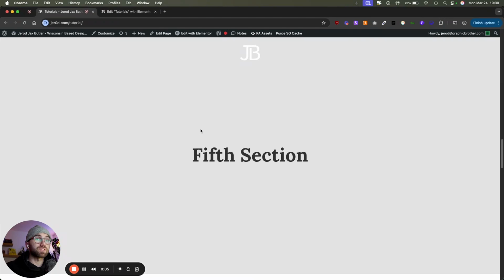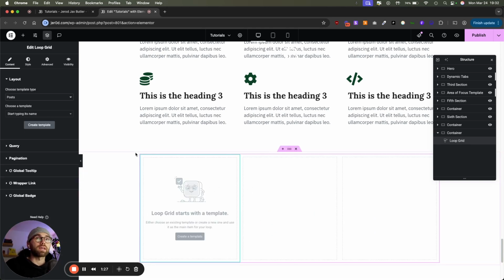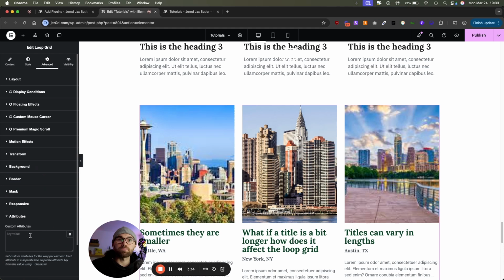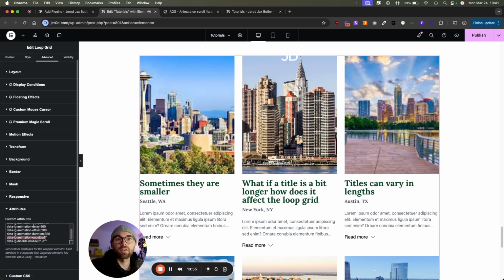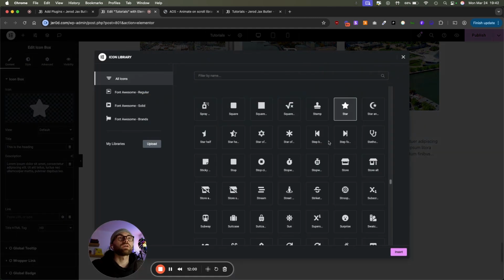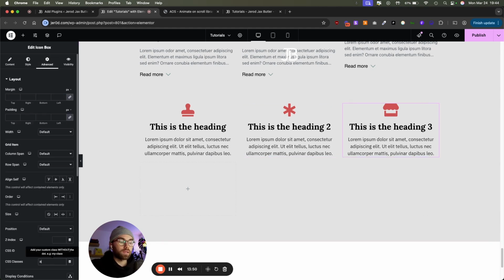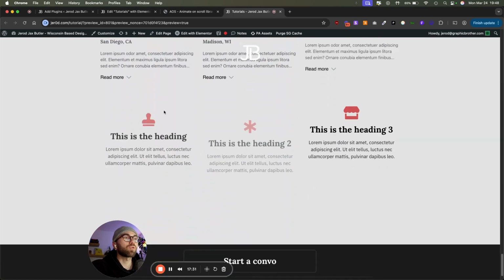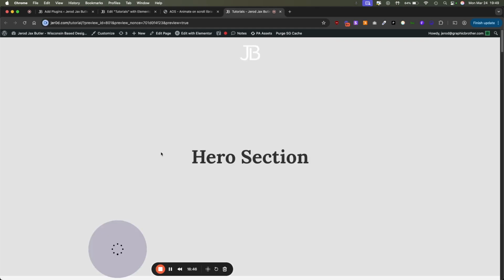GSAP-Like Scroll Animations for Elementor Loop Grids & Grids (Free Plugin!)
In this video, I'm showing you how you can animate Elementor loop grids, like GSAP, and normal grids with this free plugin we've developed.

Timestamps:
00:00 Intro
00:27 Demo
01:10 Building The Grids
02:14 How to Install The Plugin
02:31 Animating your Loop Grid (Copy/paste Attributes below ↓)
04:38 Building + Animation a Normal Grid (Copy/Paste Attributes Below ↓)
07:44 Explaining/Showing Responsiveness
08:04 Why to include these animations
08:28 Outro + Siteground

📝 Get the plugin here — simply put in your email and you'll get emailed the plugin

📝 CSS class to copy-paste onto your Elementor Loop Grids → "lg-animation"

📝 Attribute to copy-paste your Elementor Loop Grids →

📝 CSS Class to copy-paste onto EACH element in your normal grid → "animate-grid-element"

📝 Attribute to copy-paste your Elementor Grids →